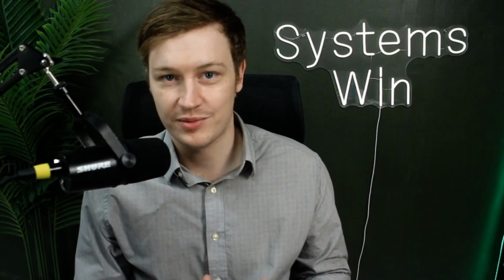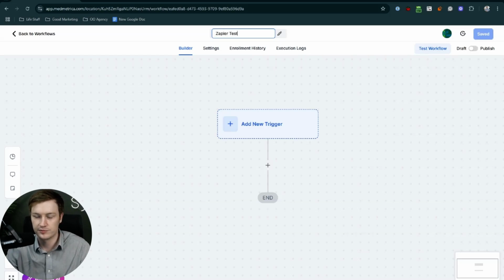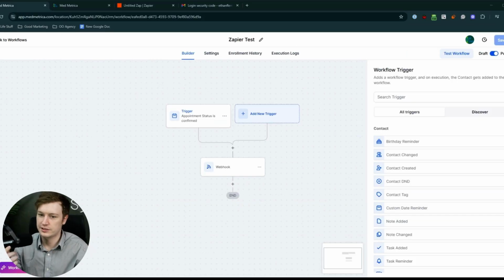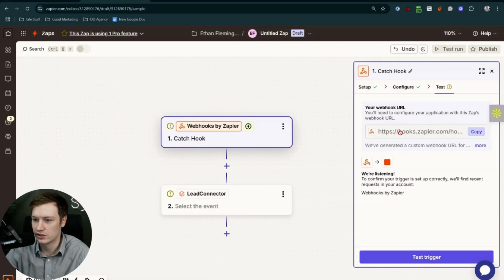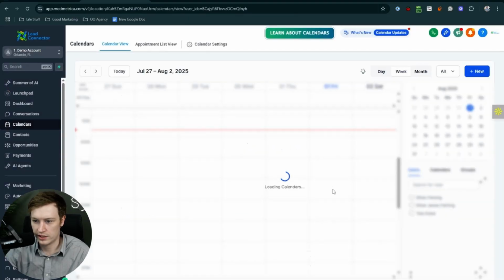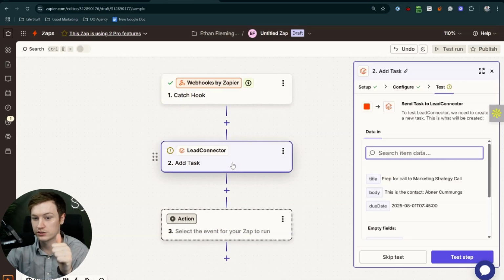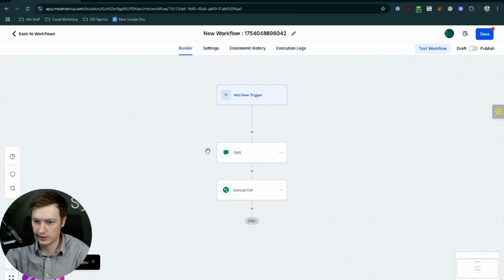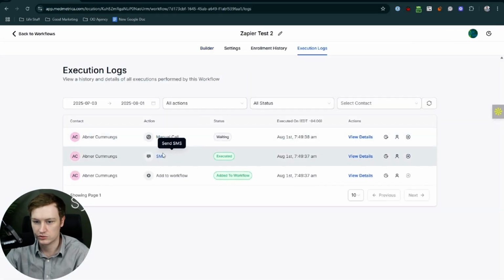Unlock Advanced Zapier Options for Go High Level (Hidden by Default)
Do anything with HighLevel (GoHighLevel) + Zapier—even if it’s not in the dropdown. In this step-by-step video I show two simple methods to (1) trigger from any event and (2) run any action using LeadConnector + Webhooks. You’ll also see how to avoid double-firing when “Appointment Confirmed” and “Pipeline Stage Changed” hit at the same time.
Zapier
Zapier
HighLevel Support Portal
+1

What you’ll learn:

The exact way to use Inbound Webhooks/Zapier to catch triggers HighLevel doesn’t expose by default

How to use Custom Webhook/API steps for actions missing in the LeadConnector menu

The rule of thumb: one trigger per workflow to prevent conflicts (appointment vs. stage change)

Practical examples you can copy fast for sales pipelines & appointments

Why trust this?
I’ve built 300+ HighLevel sub-accounts, trained dozens of teams, and architect full end-to-end sales/marketing systems (HubSpot → GHL, Zapier/Make integrations, AI reactivation, and more).

👉 Ask about a done-for-you GHL build or an audit of your current setup.

Resources mentioned:
• LeadConnector (HighLevel) on Zapier (triggers/actions)
• Webhooks by Zapier (catch hooks, custom requests)
• HighLevel: Inbound Webhook trigger & Custom Webhook action
(Links in pinned comment.)
Zapier
Zapier
HighLevel Support Portal
+1